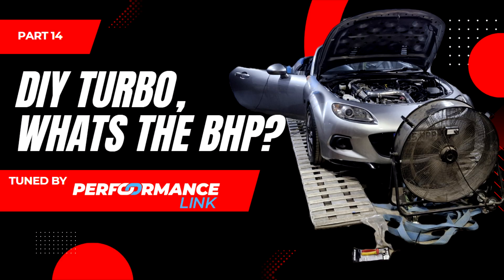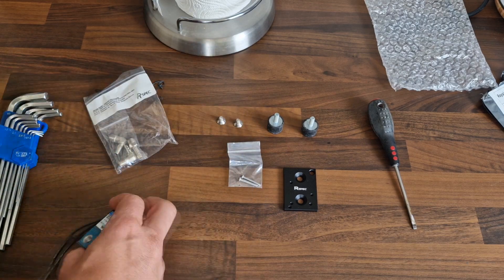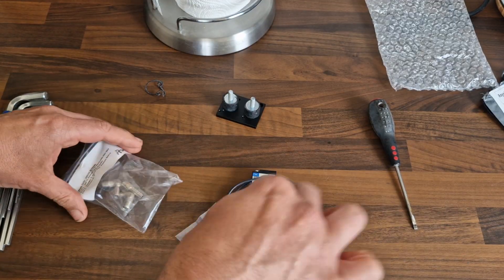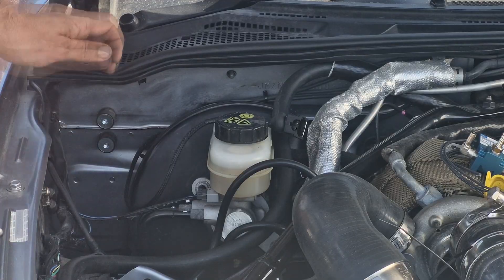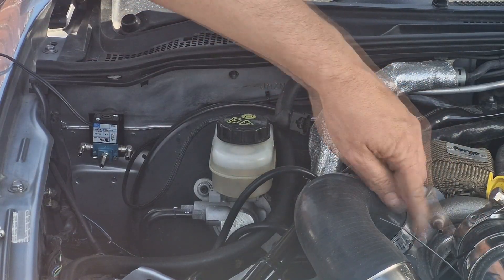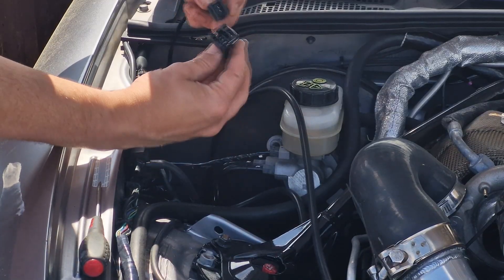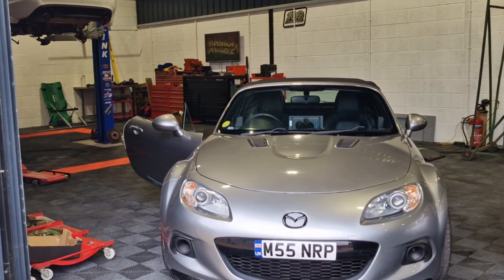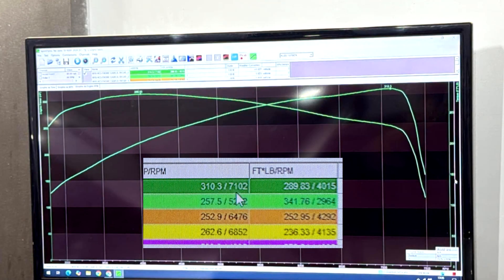Miata MX5 NC TURBO - DIY Turbo build Part 15 - Final dyno, BHP?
Back for final dyno tune, BHP increase.

Tuned by Performance Link, big thanks to them.

00:00 Intro
00:09 Last Video
00:25 Mac Valve
05:25 Car pick up
06:23 Dyno Figures